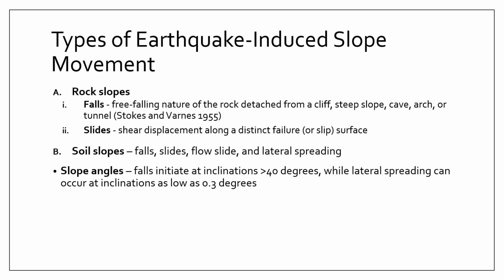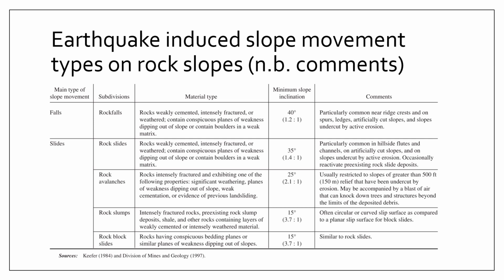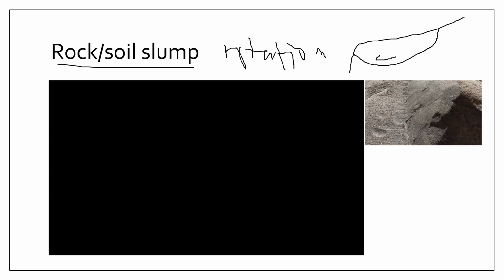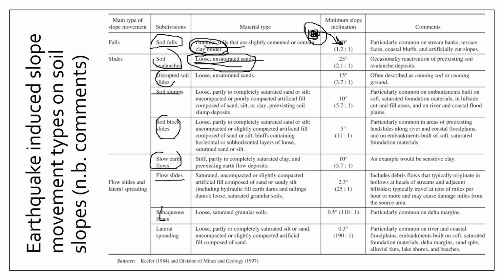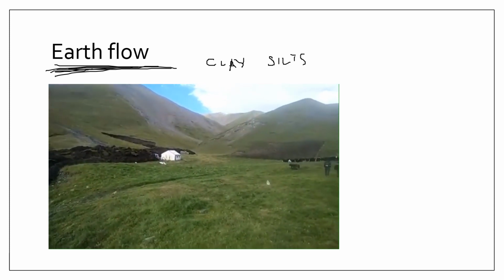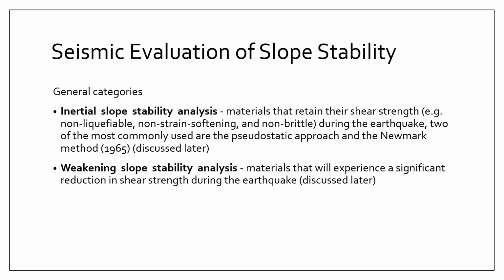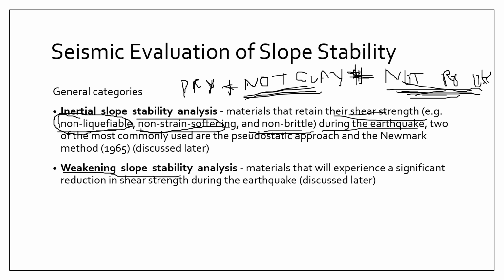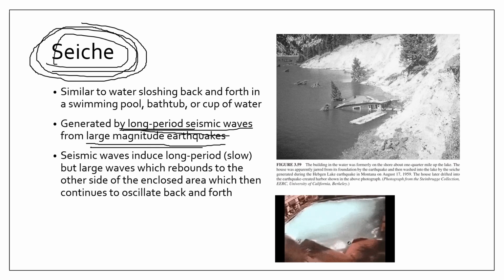SEISMIC HAZARDS Part 2